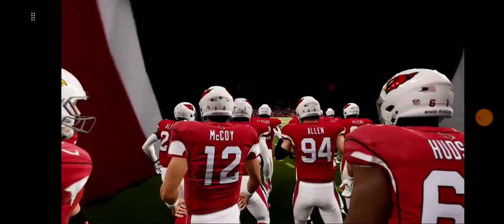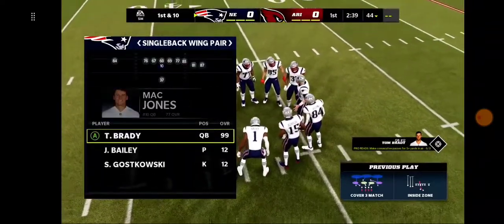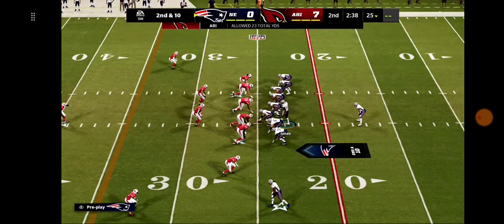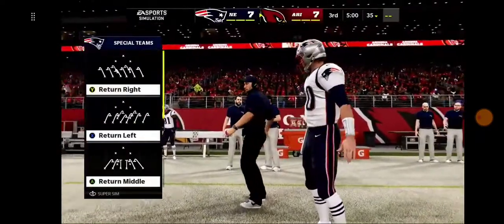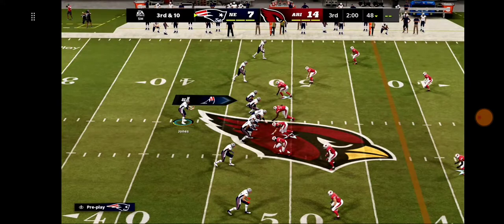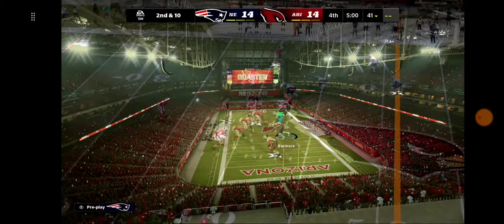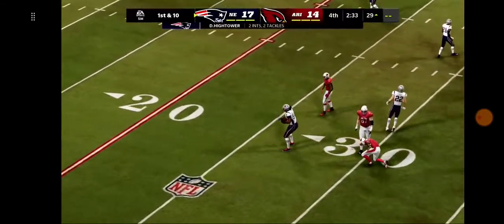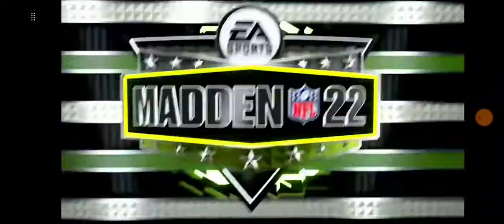Madden NFL 2022-23 Regular Season:Week 1:NE Patriots vs Cardinals (Saturday Night Football) [SNF]